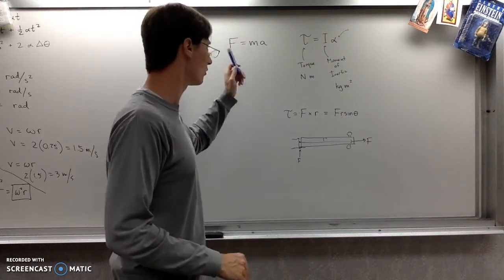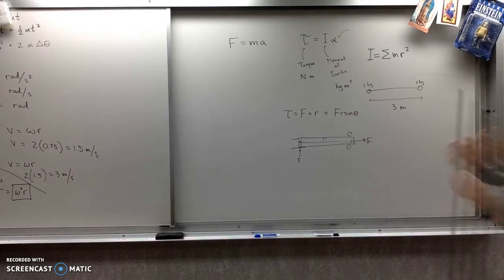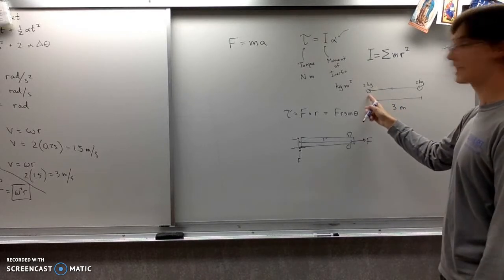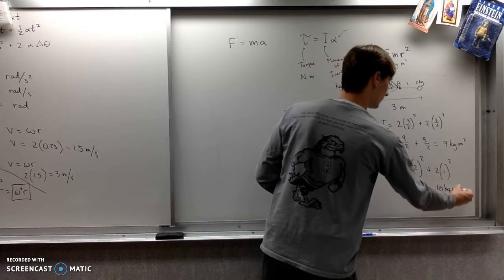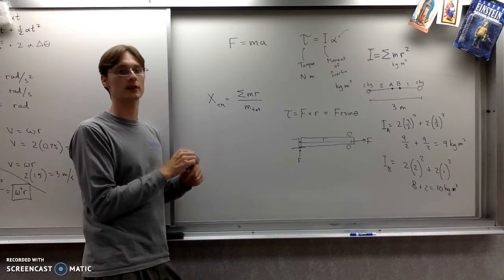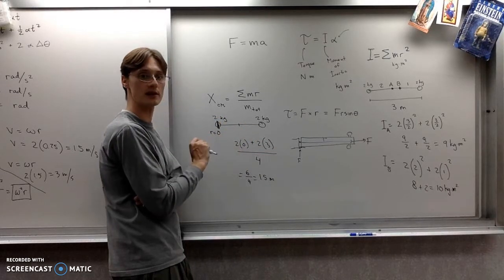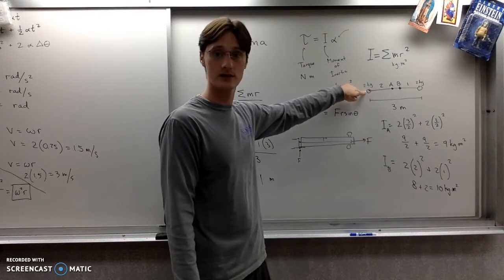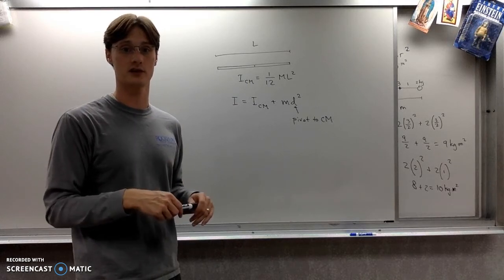AP Physics - Fundamentals of Rotation Part II